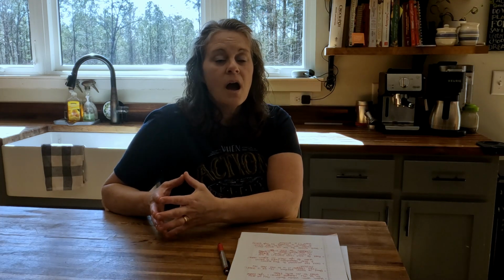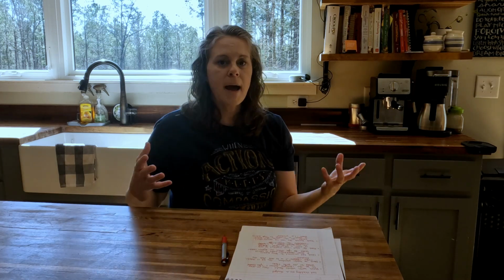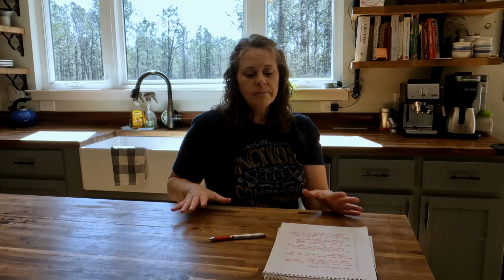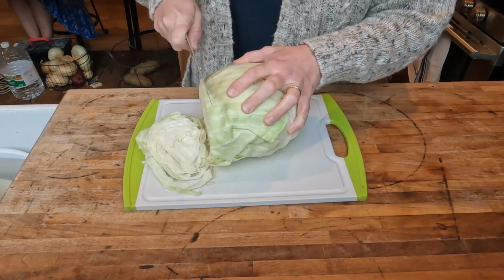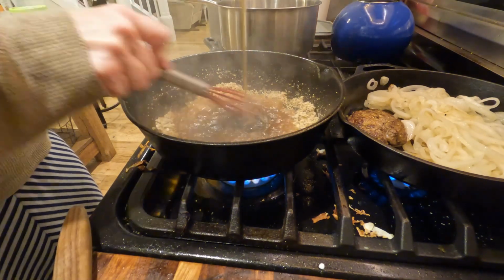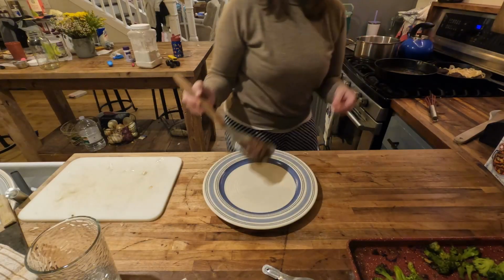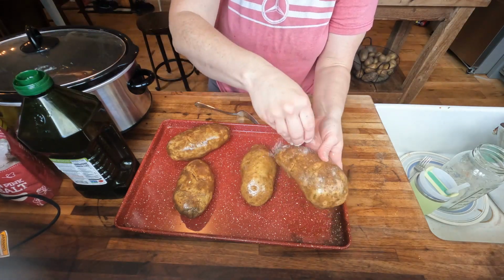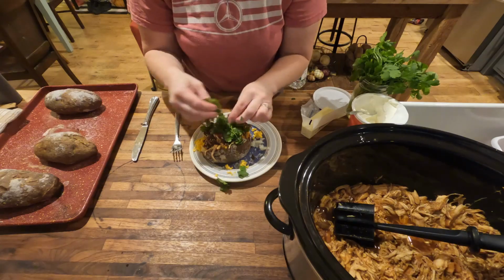5 TIPS to EAT HEALTHY on a BUDGET! Plus RECIPES!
Hey, Y'all!
I am so glad you're here today!
I have been on a mission to FEEL BETTER and that has really gotten me motivated to look into ways that I can feed my body and my family GOOD food without compromising our entire grocery budget.
I hope you enjoy this format of video, I really enjoyed putting it together for you!
If you have any suggestions on meals that you would like to see on future videos, or if you have any tips for making healthy food more affordable, PLEASE let me know below!
If you are interested in checking out the produce cleaner, you can find it (this is a link to my amazon store, so your purchase will help grow the channel at no cost to you! thanks!)
I hope you have a wonderful week!
I love you!!
Lori

🐌✉️ Want to send me snail mail???  YAY!!  My address is
Woodstock, AL 35188